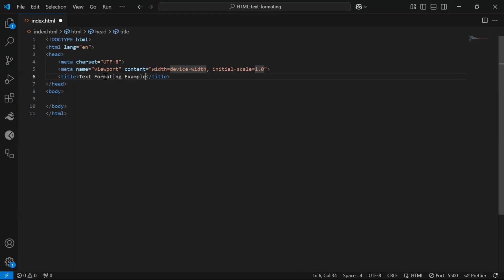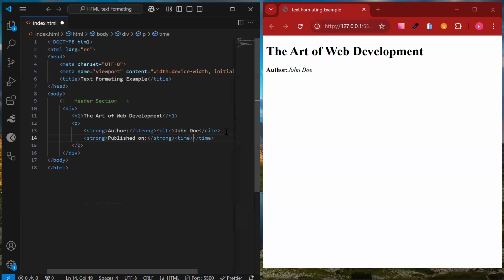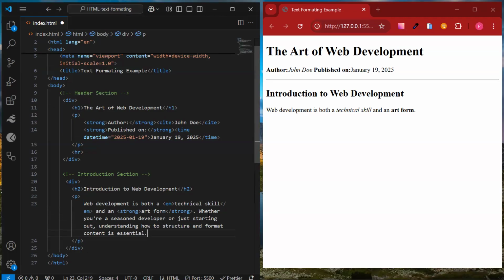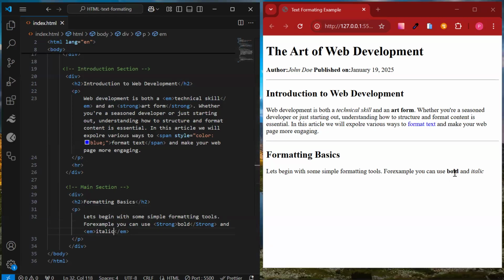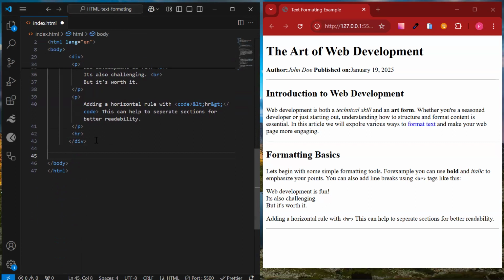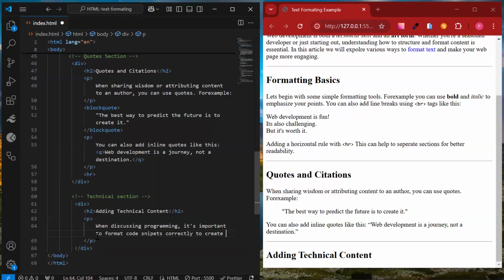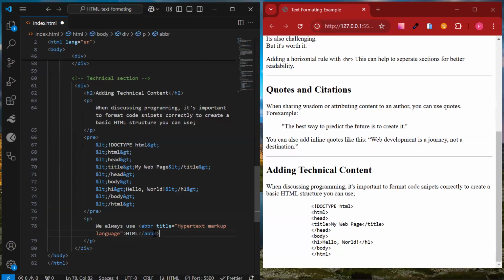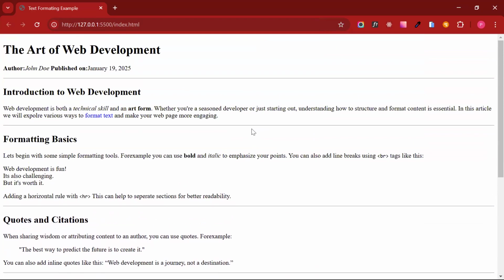05. Building a Blog Website with HTML: A Practical Guide to Text Formatting and Headings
Learn how to build a blog website with HTML while mastering text formatting and headings! In this video, I demonstrate how to use HTML tags like strong, em, blockquote, q, span, code, and more to create a well-structured blog post.

💡 What You’ll Learn:
✔️ How to format text for emphasis and readability.
✔️ Adding quotes and citations with blockquote and q.
✔️ Styling inline text using span.
✔️ Organizing content with effective headings for improved readability and SEO.
✔️ Writing and displaying clean code snippets with code and pre.

This video is a practical follow-up to my previous tutorial on text formatting and headings, showcasing how these elements can be used to create real-world web pages. Perfect for beginners and aspiring web developers!